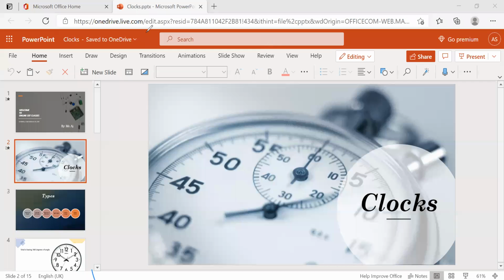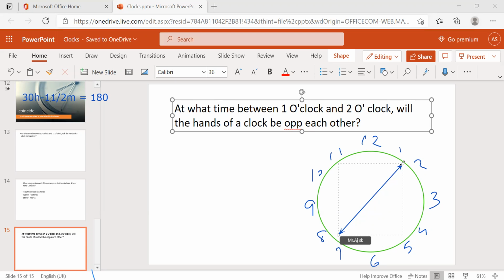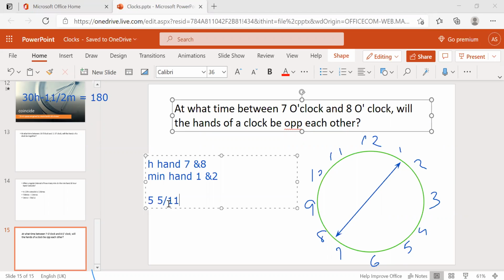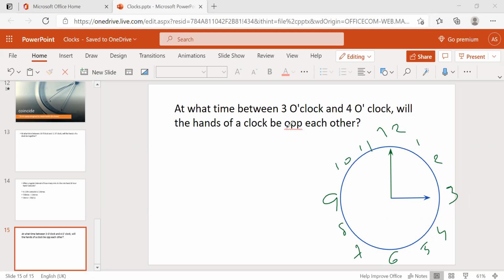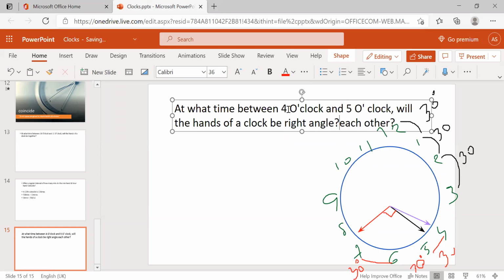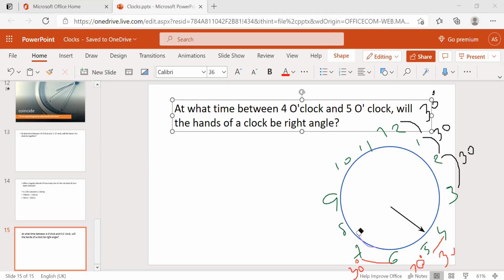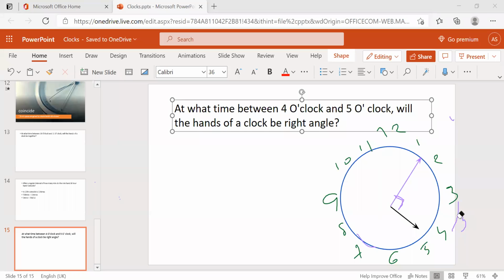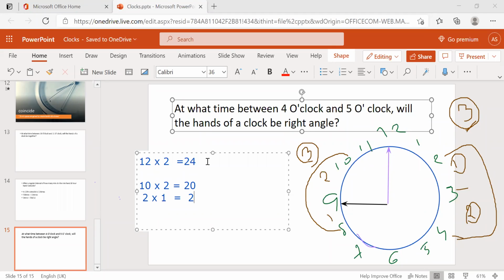Clocks Part 4